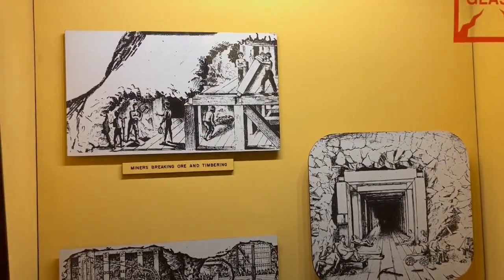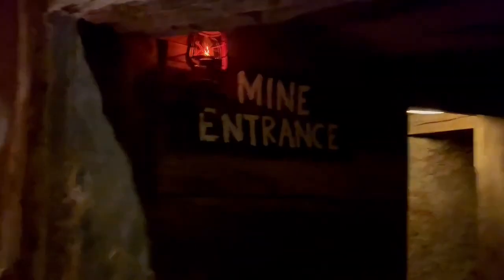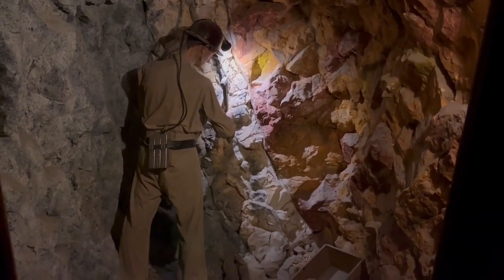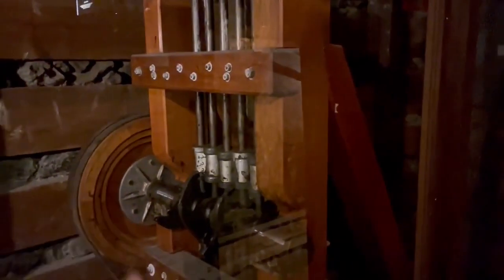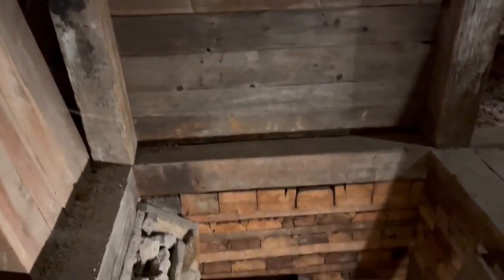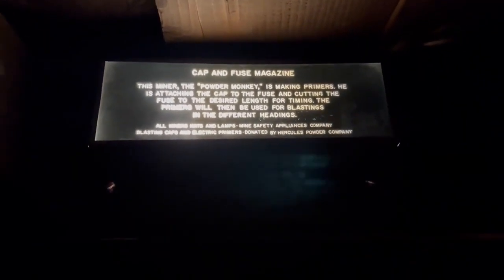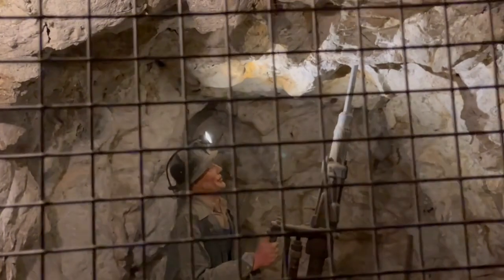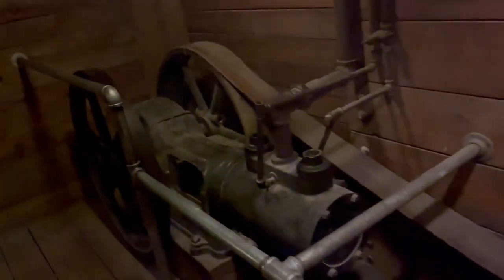Geology of Ore Deposits and History of 1800s Underground Mining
Geology and History of 1800s Underground Mining

Learn about the geology of ore depostis including gold and silver as well as the history of underground mining in the 1800 and 1900s.  I will walk you through an underground mine and discuss what ore rocks the miners were looking for and about how underground mining worked, including the dangers.  The mine tour is in Nevada in Carson City and I highly recommend you take a tour of the State Museum there when visiting  the area.